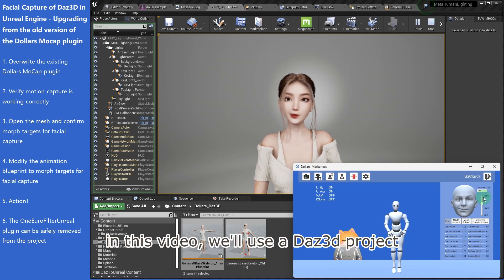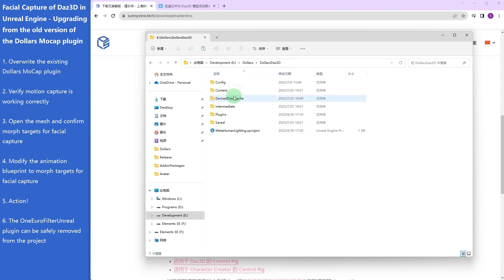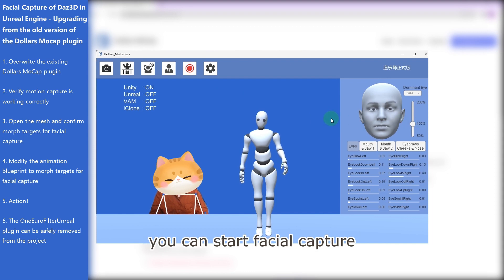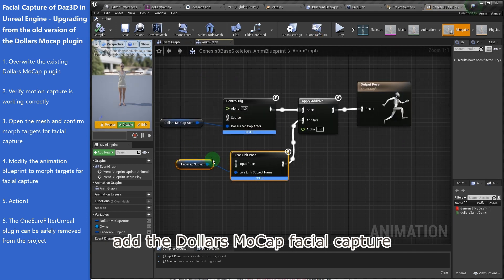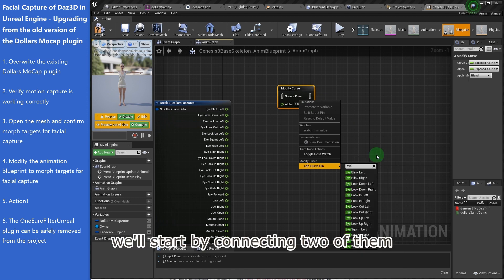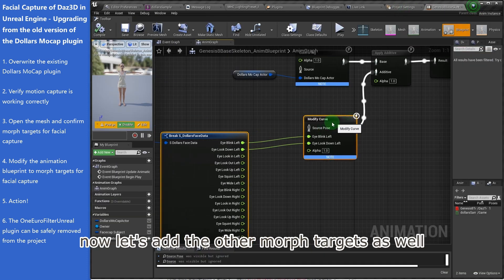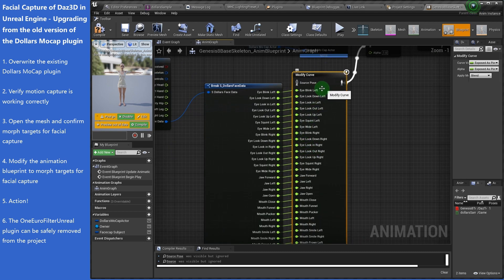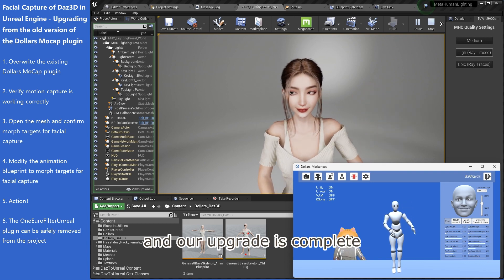Upgrade Dollars MoCap Unreal Engine Plugin and Add Facial Capture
FaceCap of Dollars MoCap,

Daz3D Markerless MoCap in UE (free sample project in desc)